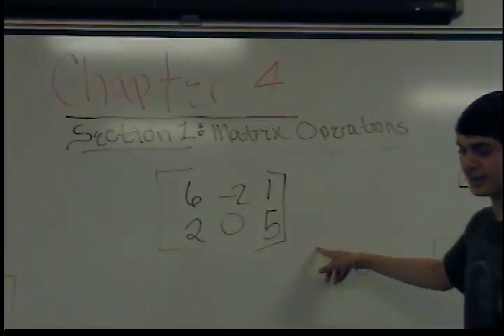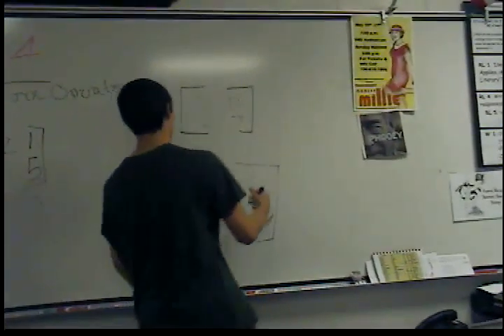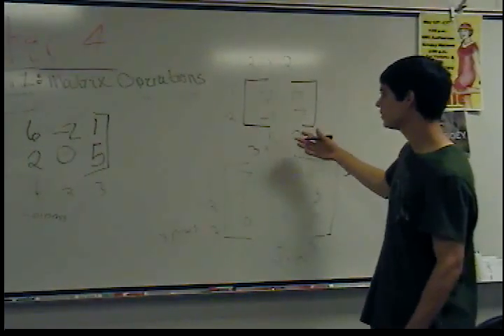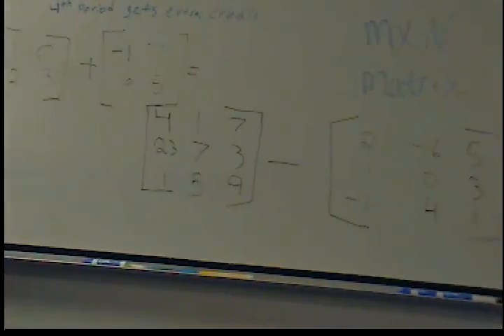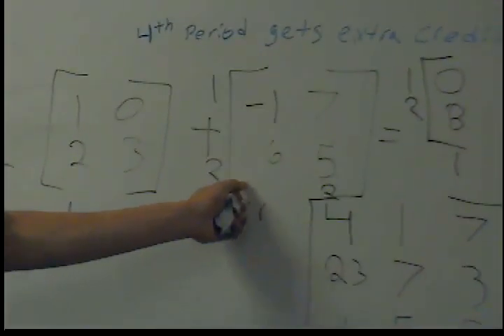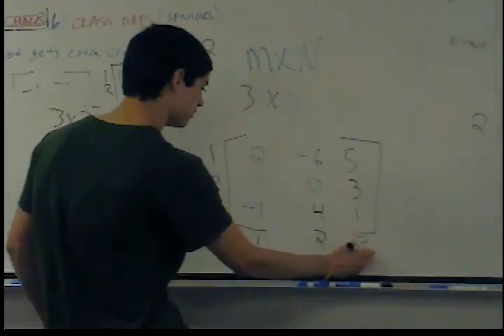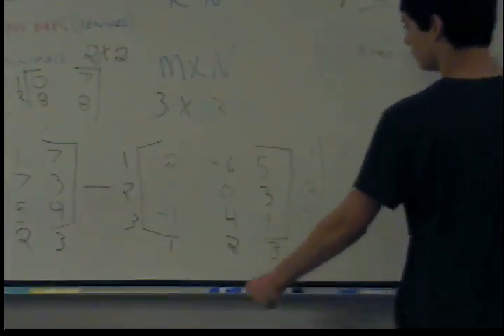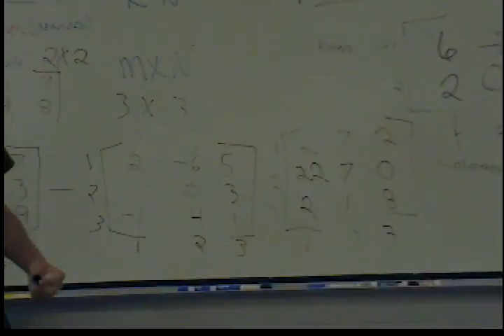SMOV0059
Alg2 proj.